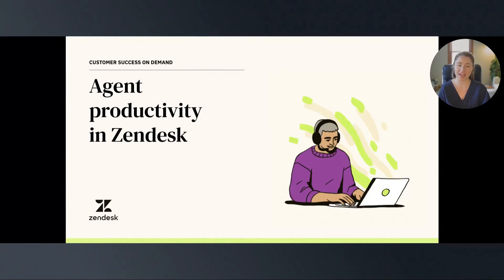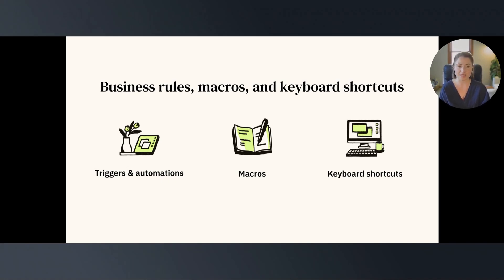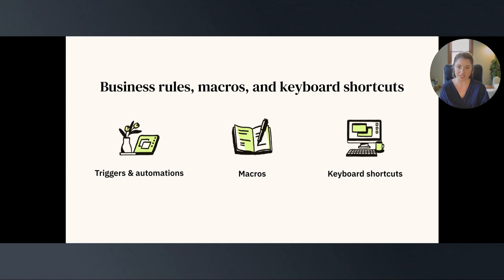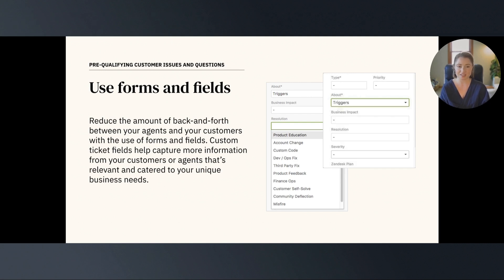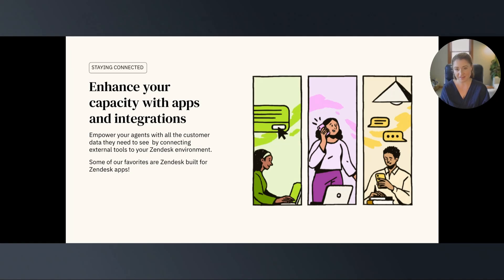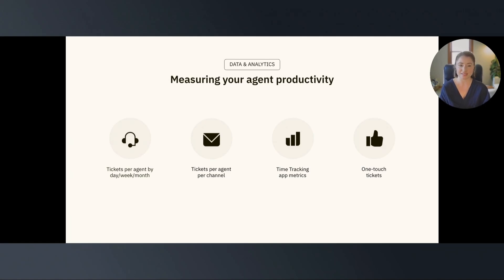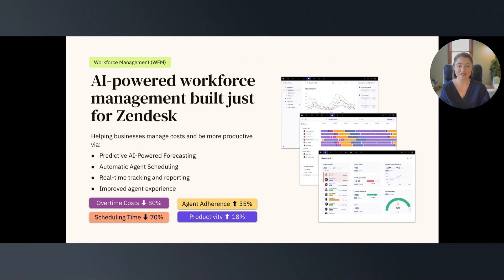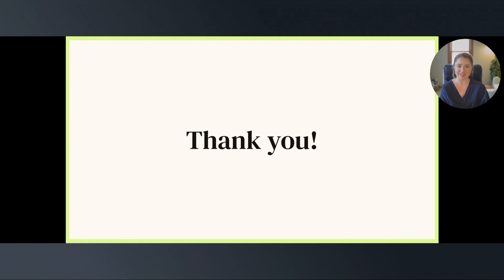Customer service agent productivity in Zendesk | Customer success resources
Customer support is not an easy job. As an agent, you need to balance being effective and efficient while keeping the customer’s issue and overall experience in mind. In this video, we’ll help you optimize and measure your agent productivity while continuing to deliver the best customer experience. 🥇

⏳ Timestamps:
0:00 - Start
0:43 - Business rules, macros, and keyboard shortcuts
2:32 - Use forms and fields
3:40 - Staying connected
4:33 - Data & analytics
6:26 - Workforce management
7:01 - You've got this!